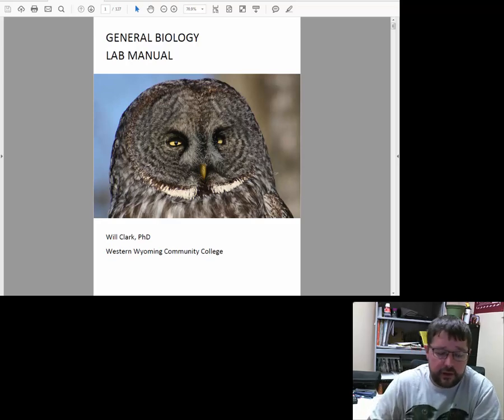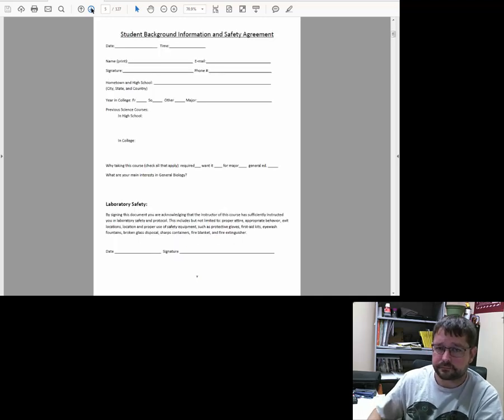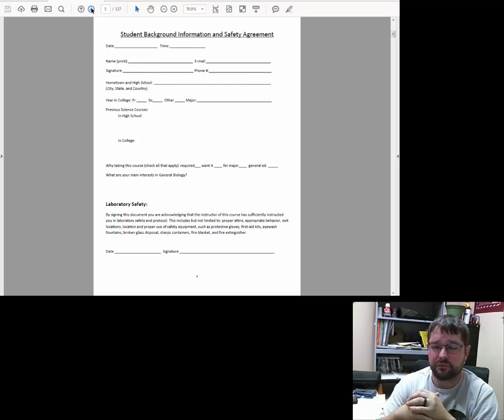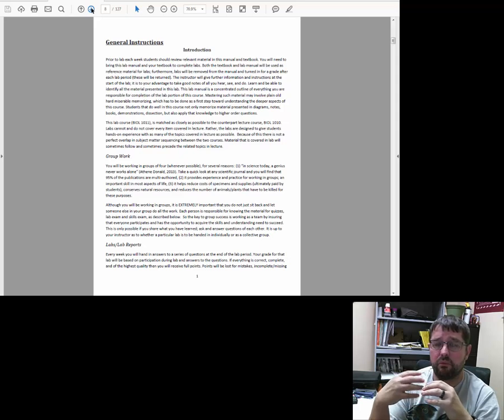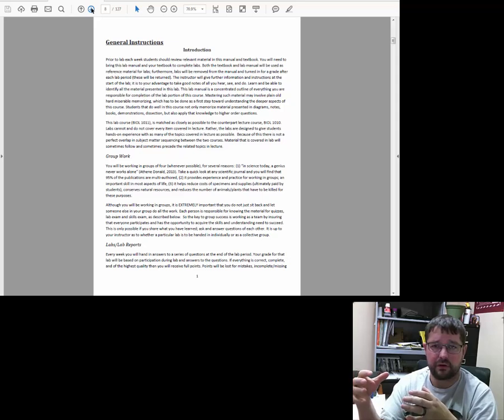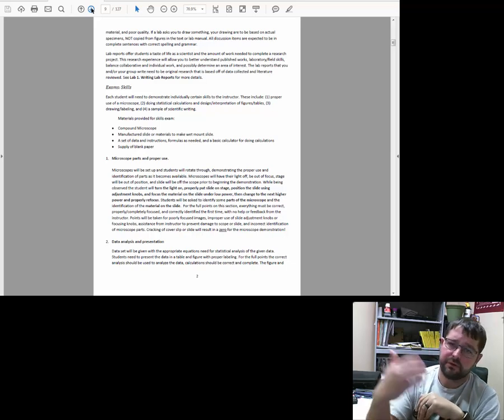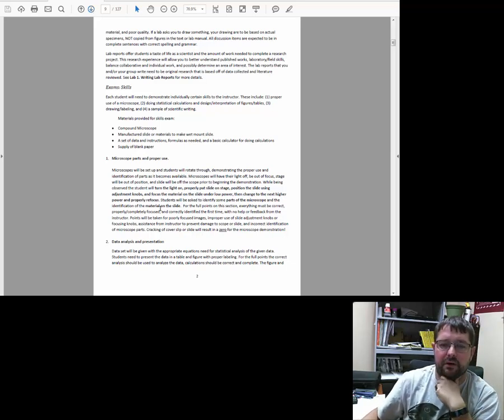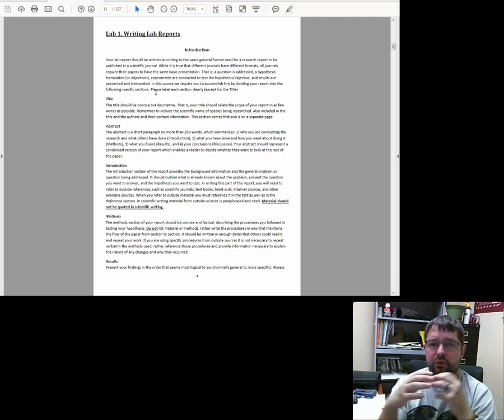Biology Lab- Introduction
Overview of the lab portion of a general biology course.